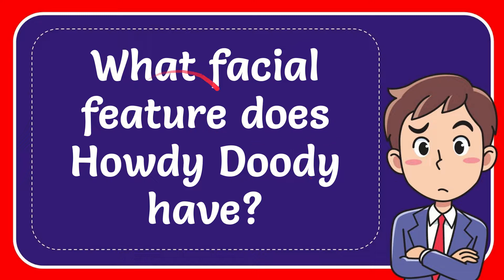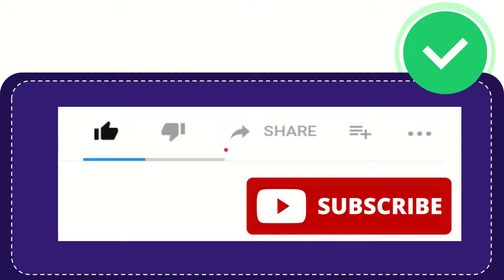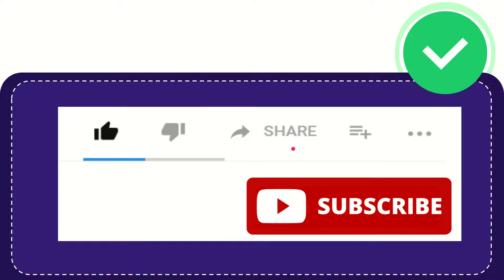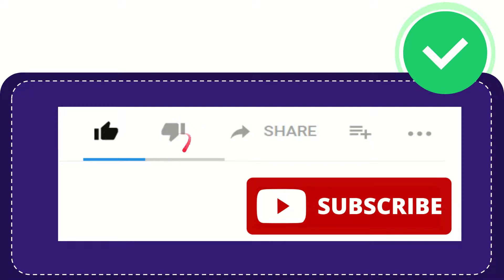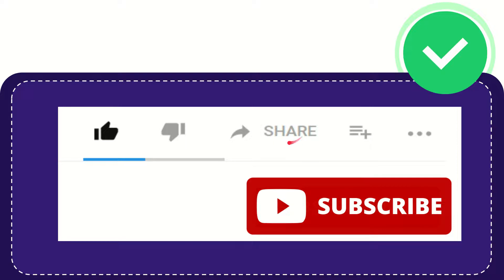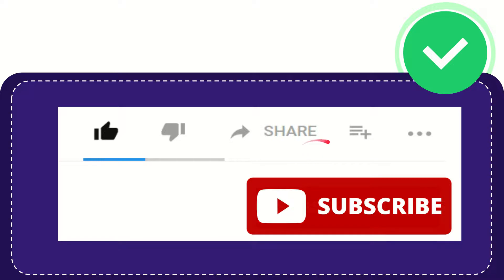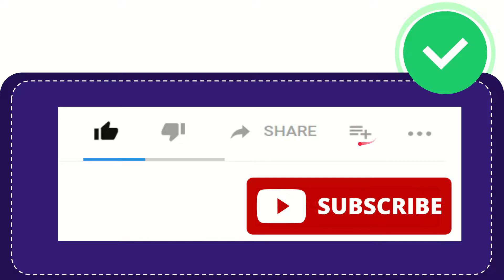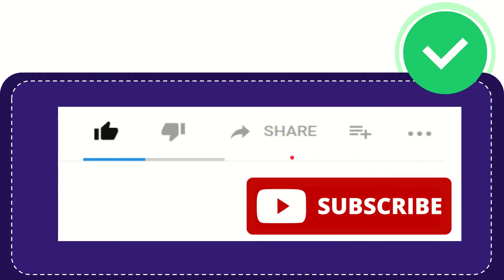What facial feature does Howdy Doody have?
What facial feature does Howdy Doody have? NEW VIDEO#